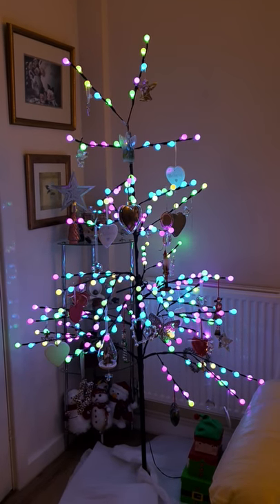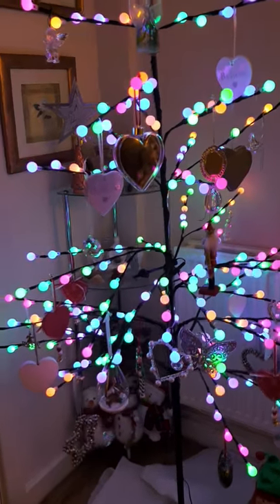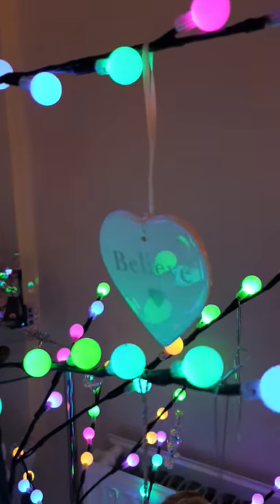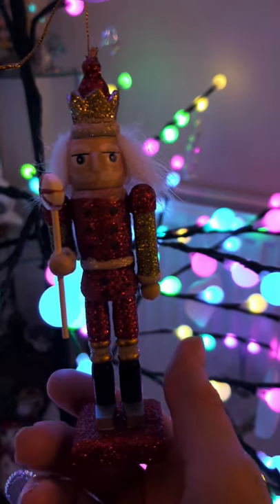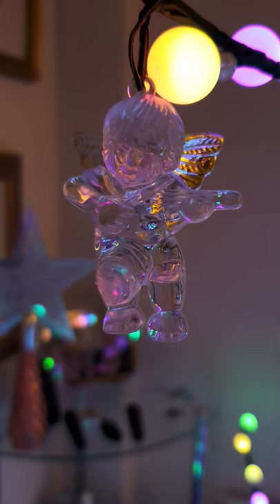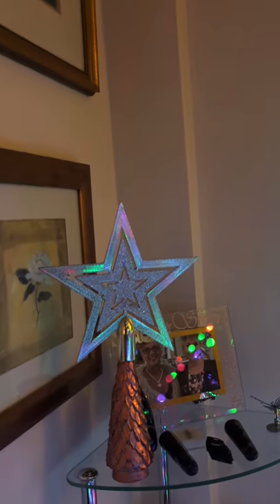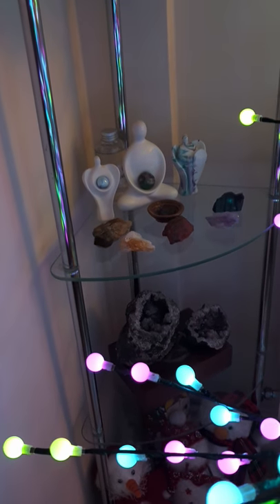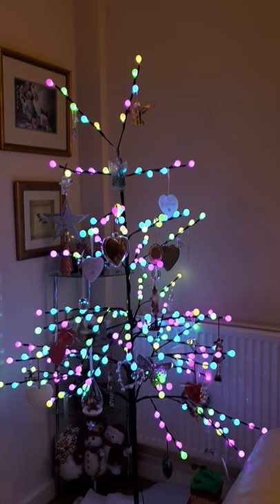My non traditional Christmas Tree 🎄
It is definitely not green and smelling of pine but it doesn't shed needles and there were no trees killed in the making of this video. It's pretty and bright and gives off good energy enhanced with the crystals behind it. We celebrate In our own way and so long as it has good vibes then it's ok. Happy Christmas everyone..however you celebrate it. 🥰💜Apologies for portrait mode.